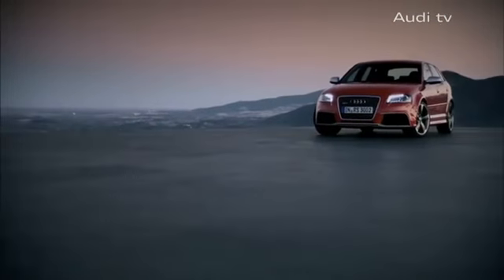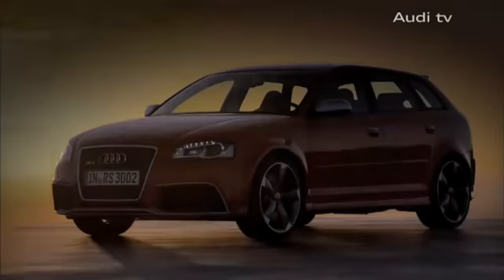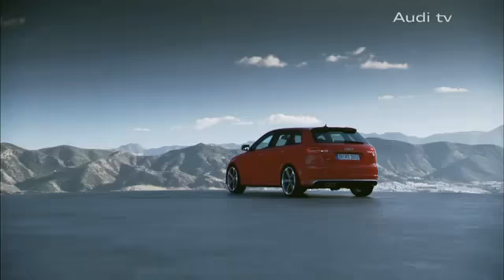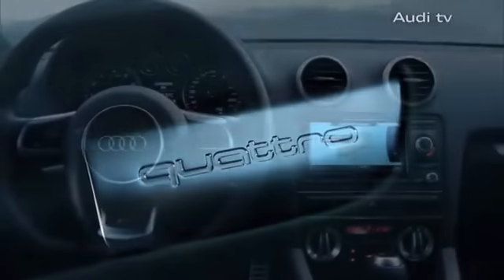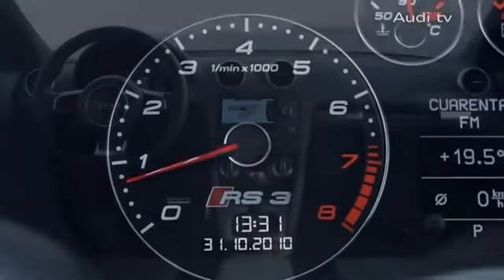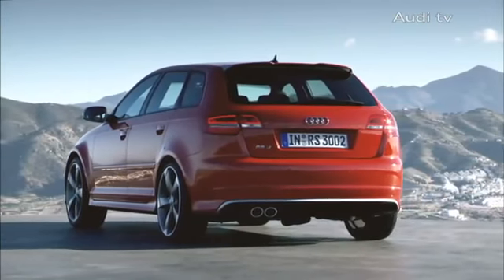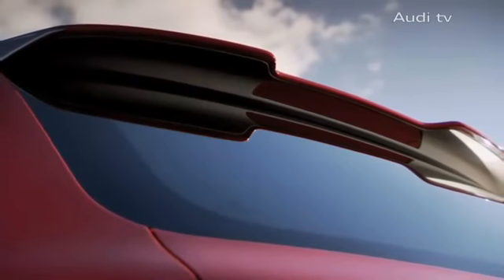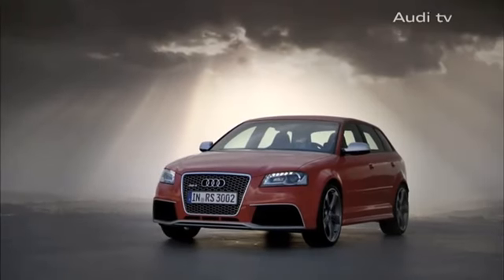A closer look at the 2011 Audi RS3